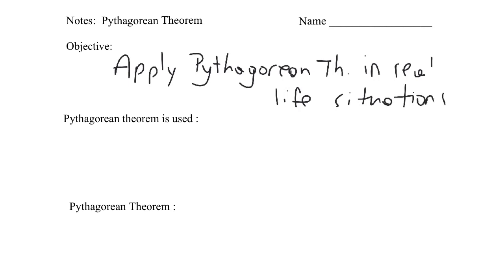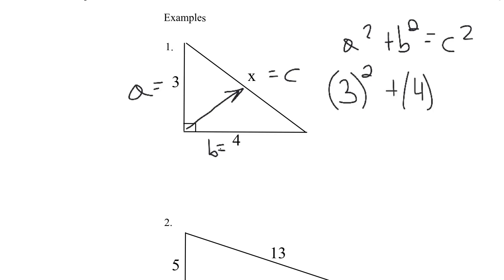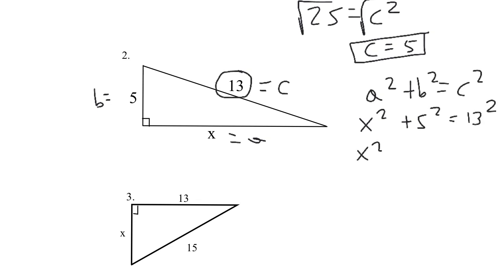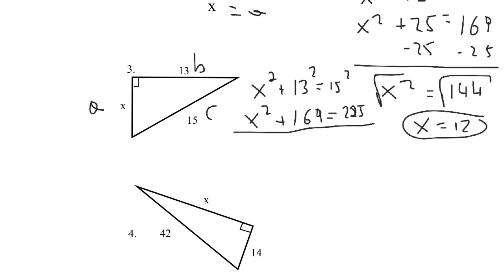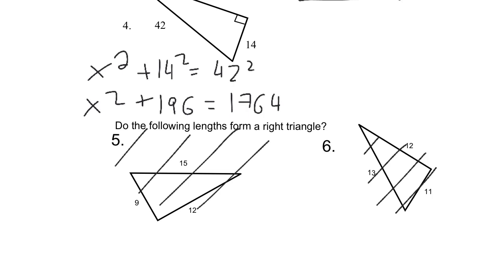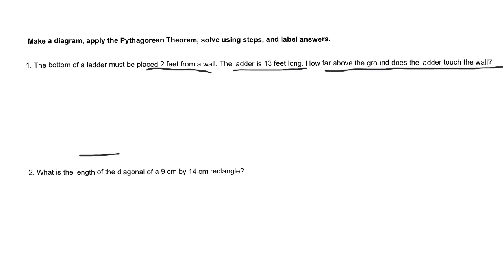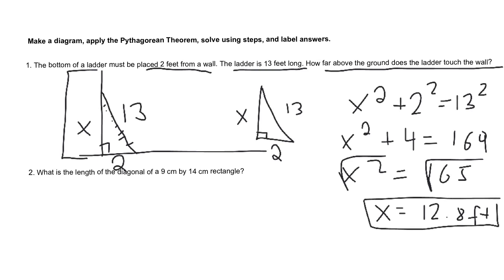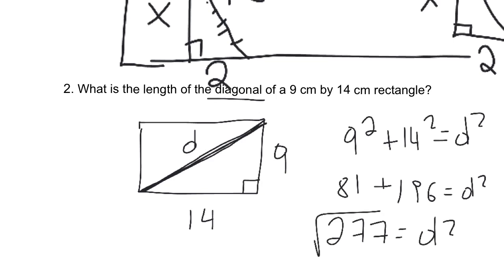pyth th PW